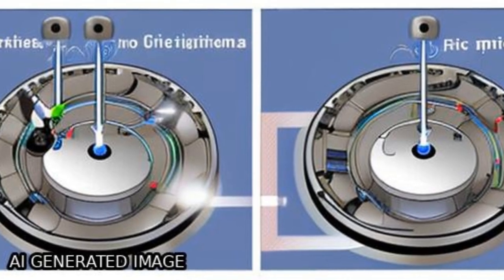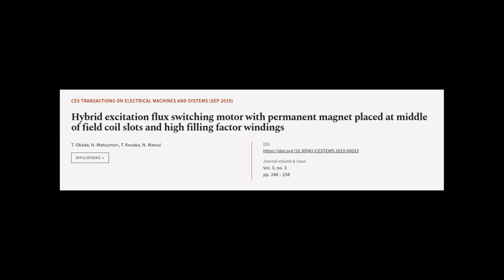Hybrid excitation flux switching motor with permanent magnet placed at middle of fiel... | RTCL.TV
### Keywords ###

### Article Attribution ###
Title: Hybrid excitation flux switching motor with permanent magnet placed at middle of field coil slots and high filling factor windings
Authors: T. Okada, H. Matsumori, T. Kosaka ,and N. Matsui
Publisher: China Electrotechnical Society
DOI: 10.30941/CESTEMS.2019.00033

### Video Timestamps ###
0:00:00 - Summary
0:00:57 - Title
0:01:04 - Tail
0:01:08 - End